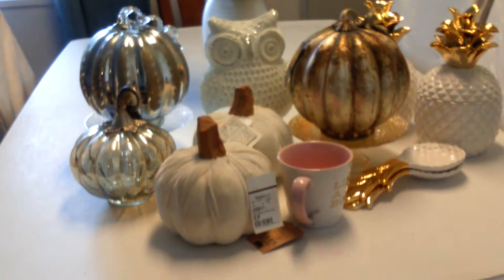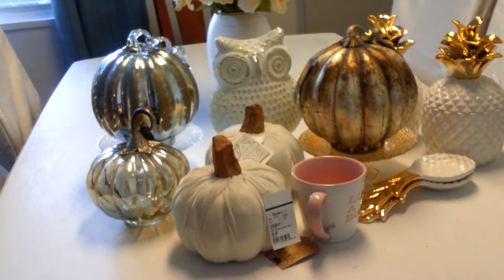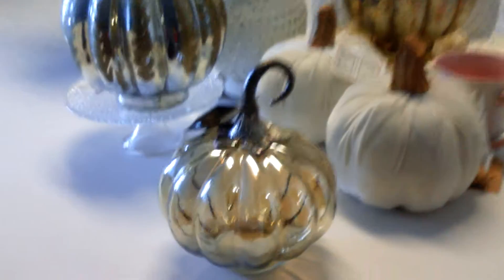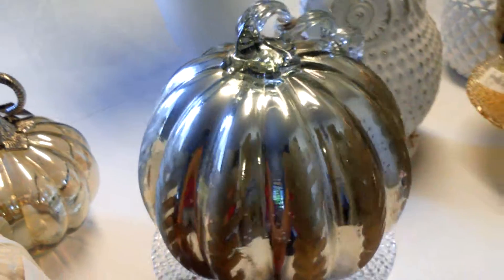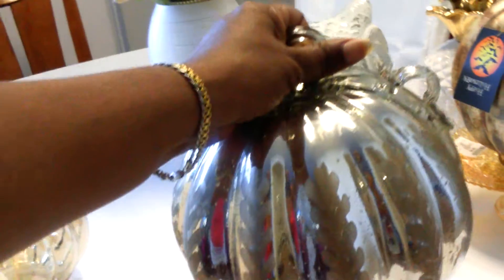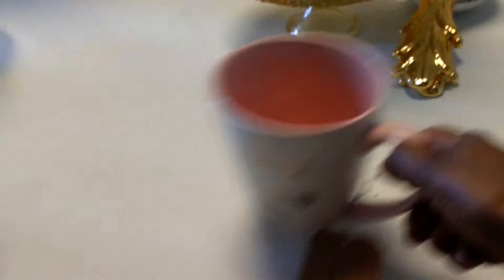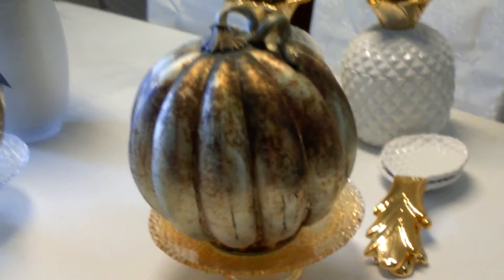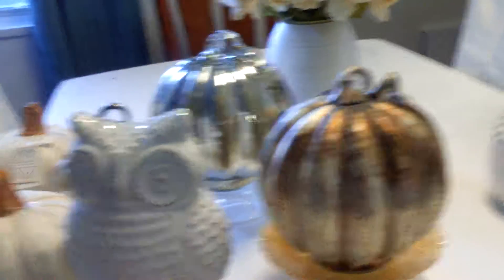FALL GLAM DECOR HAUL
homesense, Winners